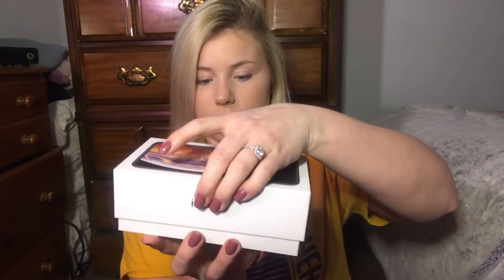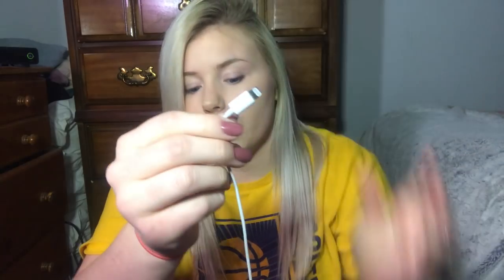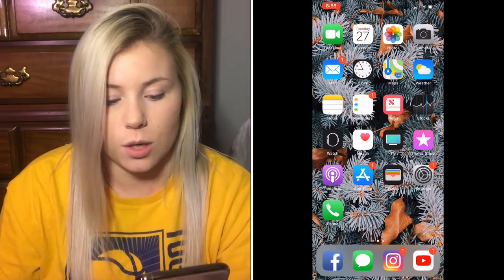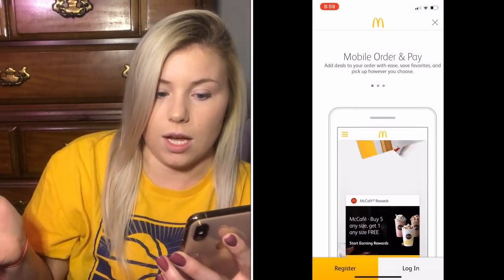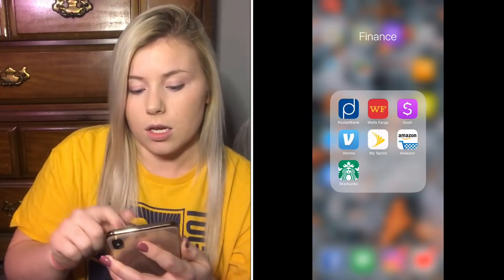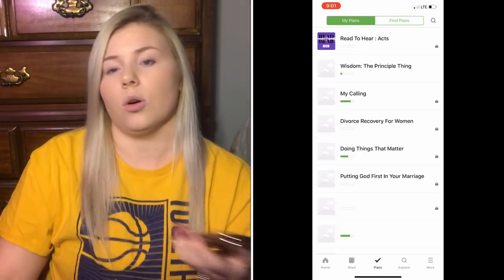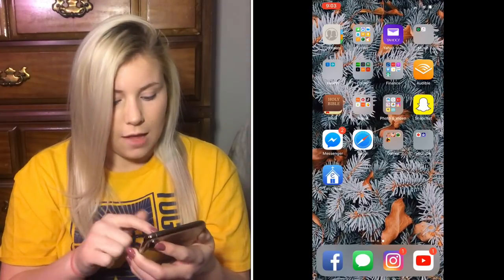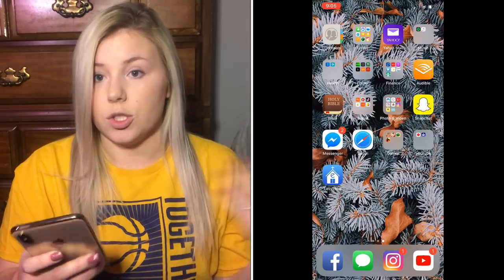MY NEW IPHONE XS MAX UNBOXING/REVIEW & WHAT’S ON MY IPHONE!?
I recently upgraded to the new iPhone XS Max!! I love watching people unbox and review products along with showing us what apps they have on their phone! So I decided to sit down and film this video! This new phone is gonna allow me to film higher quality videos, take crisp pictures, and give me WAY more storage 🙌🏼 click the link below to see my thoughts and see what I have on my phone!